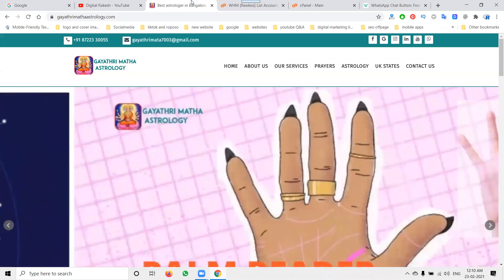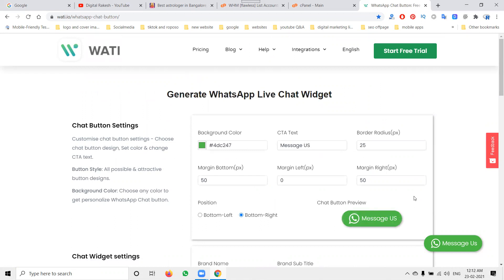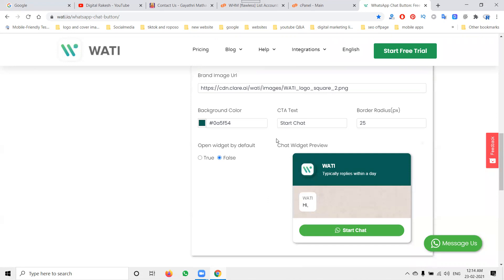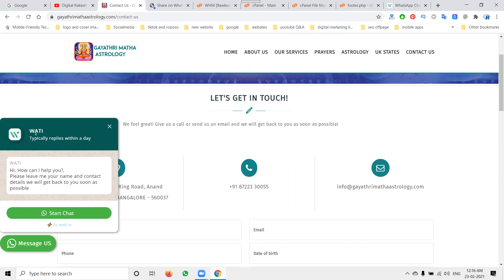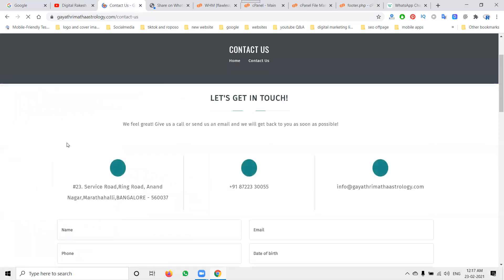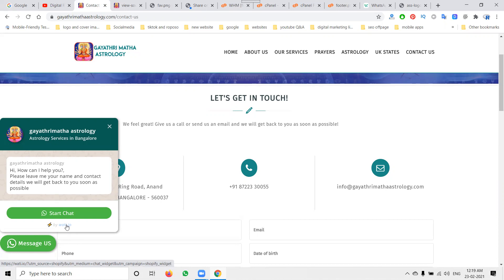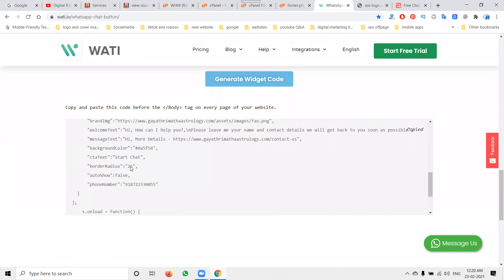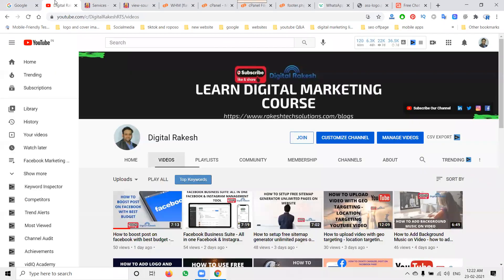How to integrate whatsapp messenger button on your wordpress, php and html website - Digital Rakesh